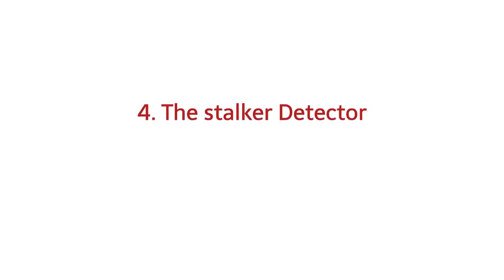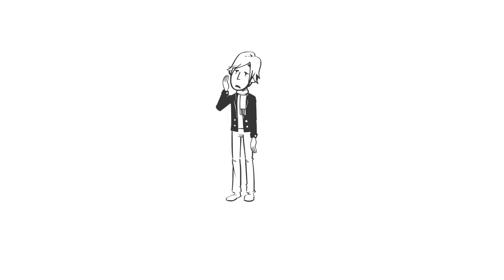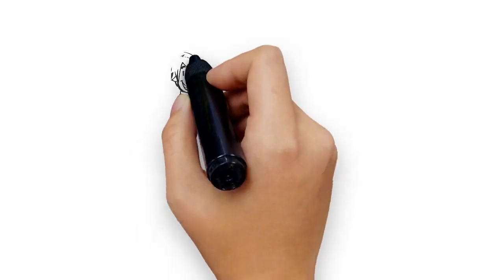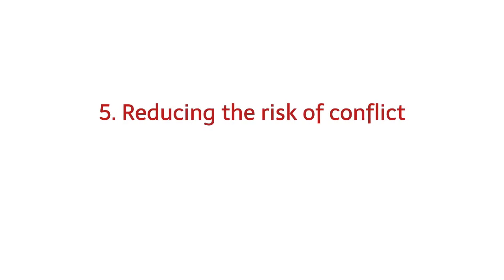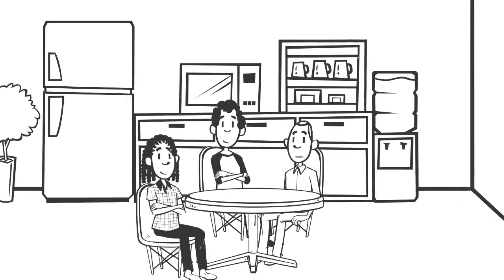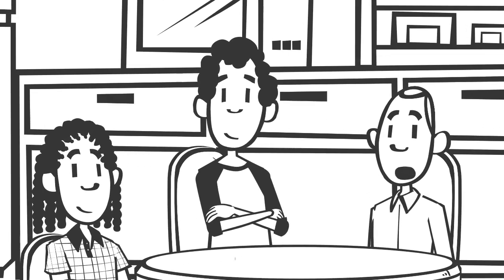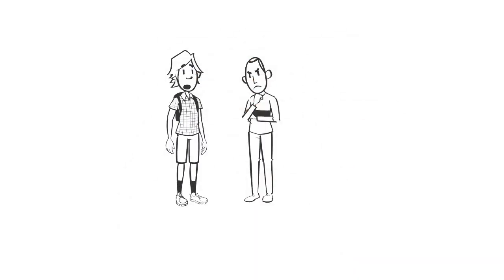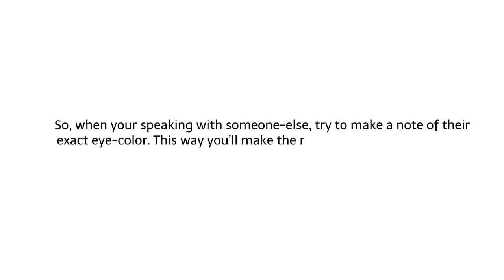6 Psychological Tricks To Get What You Want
Want to learn some simple psychology tricks?
These tricks will help you in an incredible number of areas within self-improvement, including communication, first impressions, ability to get ahead, gaining attraction and admiration etc.
And yet, they’re so easy to implement within everyday-life. Each one of these tricks takes seconds to implement, so as long as you can remember them, you’re good to go.

1.Trust Mirror
If you want to build people’s trust more quickly, this can be a very effective way of doing so. When you’re striking up a conversation with them, try mirroring their body language. Don’t do this in an incredibly obvious way, otherwise it’ll probably put them off more than anything else. However, subtly mirroring people’s body language subconsciously makes them think you’re in sync, which works very well for building trust.

2.Getting Information
If you have a friend that struggles to open up to you, tell you how their feeling, or even give you simple information; this trick is a perfect way to get that information out of them in full detail. Ask them a question, and if they respond partially, or it feels like they’re hiding something, simply keep eye-contact and remain silent for a few seconds.
The silence combined with eye-contact will make them uncomfortable. They’ll do anything to break this tension, even if that means giving you the information they were holding-back.

3.Always Agreeable
Want people to agree with what you’re saying? All you have to do is start nodding whilst you’re saying the thing you want the person to agree with. The “nodding” action makes the person start to believe what you’re saying is actually true, and therefore they will most likely begin to nod as well, and agree with you. This can work in certain situations where you might need to make a good-impression on someone, but don’t get greedy. This won’t work on everyone.

4. The stalker Detector
Do you ever get that feeling like somebody’s eyes are on you and they’re intently watching you? If you want to find out whether or not they were watching-you, try this simple psychology-trick:
Make sure they can see you when you yawn. After you yawn, turn and look at them. If they’re now yawning, you know that they were watching you. This is because yawning is contagious.
This is a great-trick for anybody who wants to find out if someone is showing an interest in them, like a crush or so on.

5. Reducing the risk of conflict
If you’re in a group gathering or meeting, and you think someone is likely to become aggressive towards you, sit next to them.
It’s very easy to show anger towards someone when they’re sitting on the other side of the table, but if they’re sitting next to that person, then it makes things harder and more awkward to do-so.

6.Eye Color
Everyone knows eye-contact is important when talking to someone, and trying to build an impression. Yet a lot of people find it hard to maintain eye-contact. It fact, most people are very uncomfortable with eye-contact, not necessarily when listening, but when speaking to the other person.
So, when your speaking with someone-else, try to make a note of their exact eye-color. This way you’ll make the right amount of eye-contact.